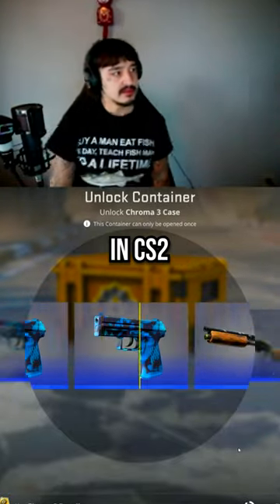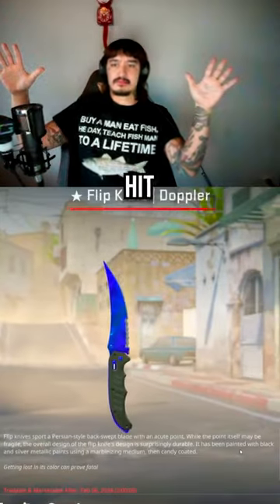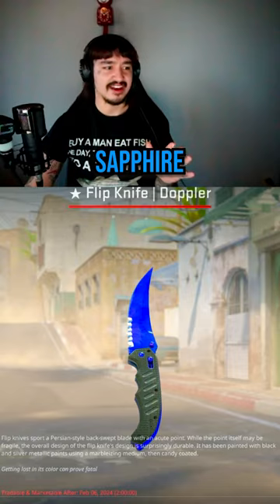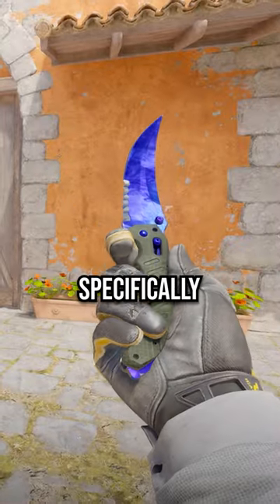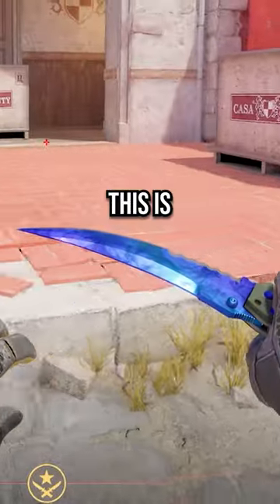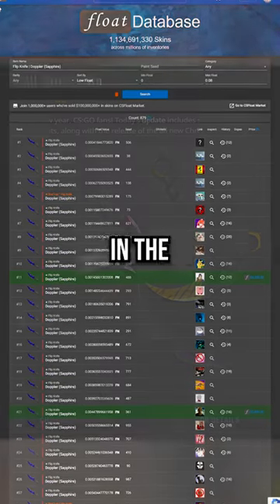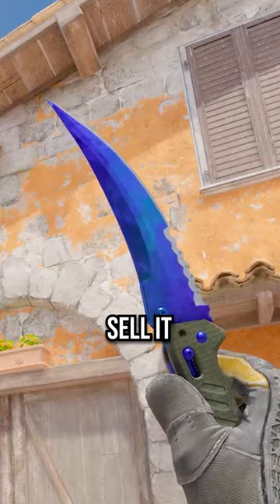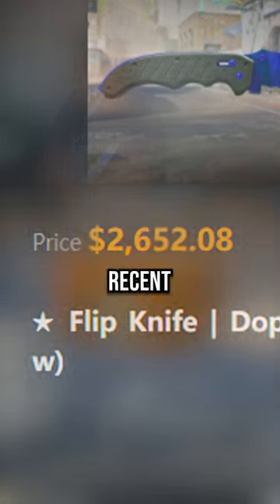MOST CASUAL CS2 SAPPHIRE UNBOXING!!